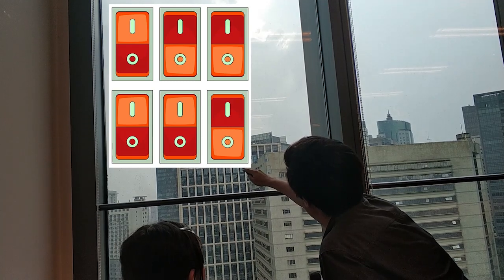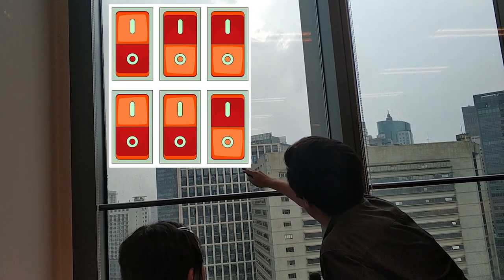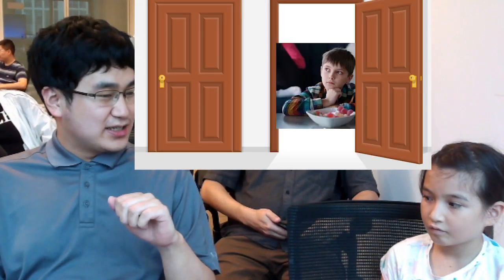Teaching the basics of quantum computing to an 8 year old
We try and teach an 8 year old  the basic ideas of quantum computing ... awkwardly.  Some of the concepts that we try and get across: what are bits, how a computer works, what are qubits, what is the difference between a classical computer and quantum computer, what kind of things quantum computers are good at.